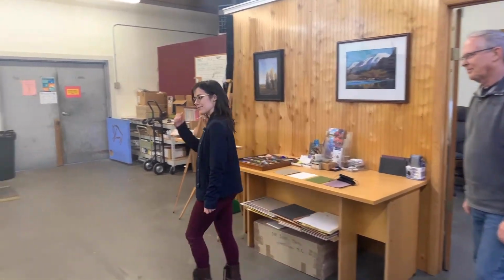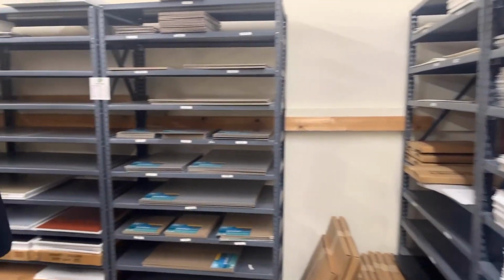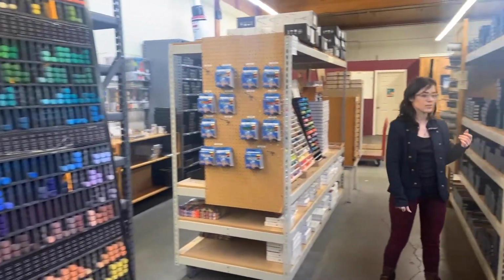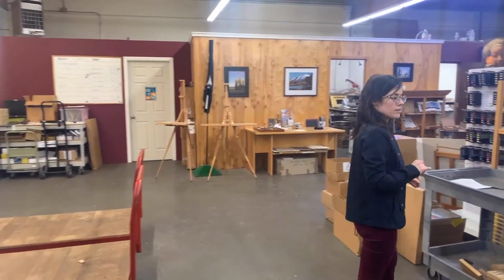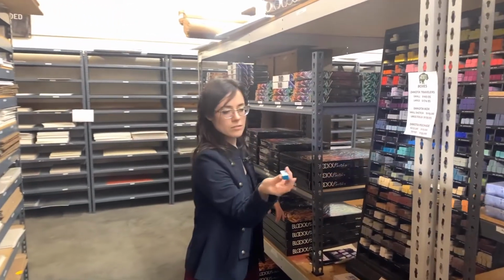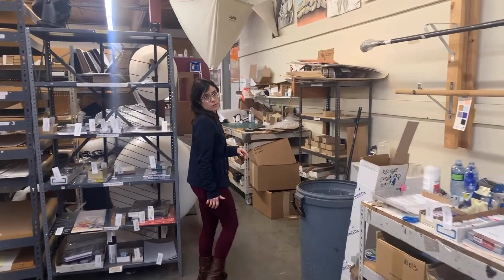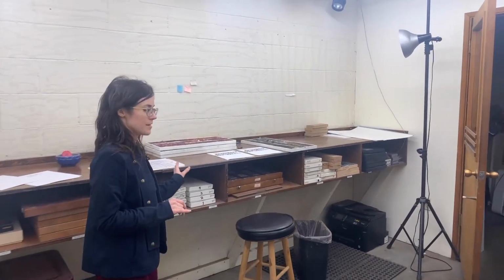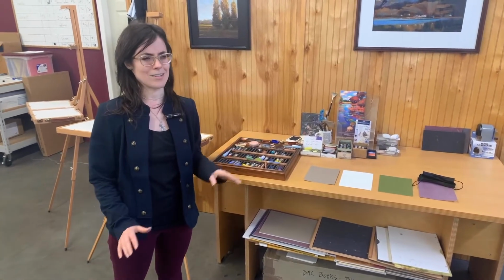Dakota Pastels Warehouse Tour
Take a tour of inside Dakota Pastels!